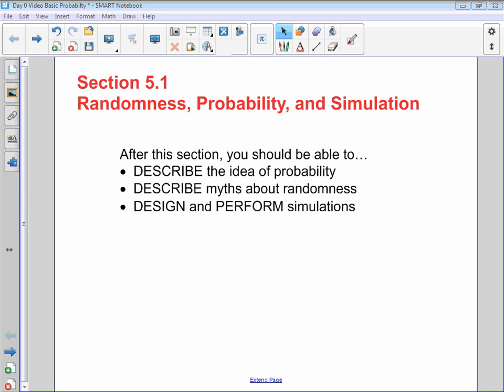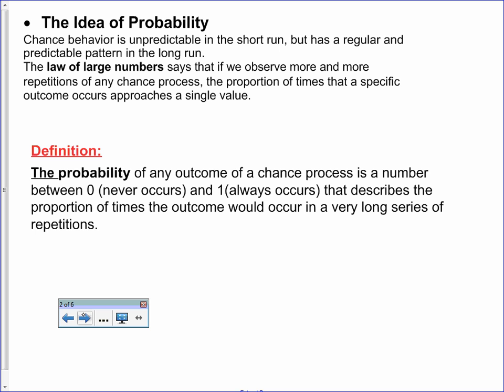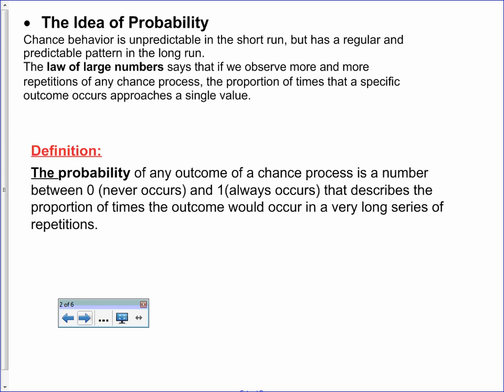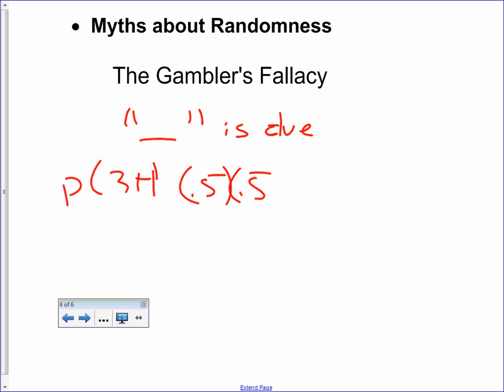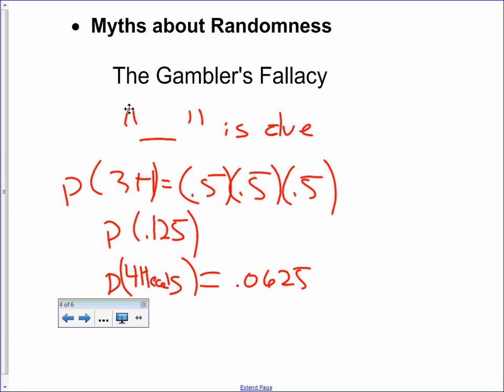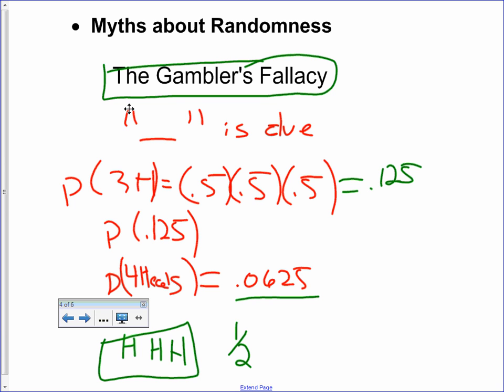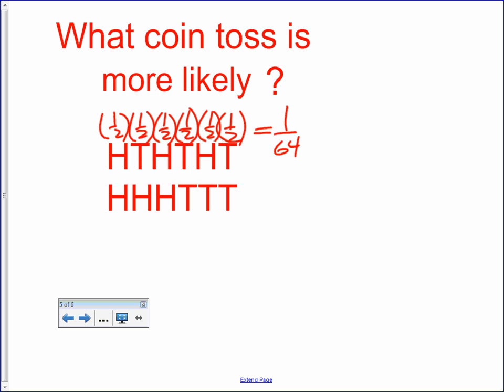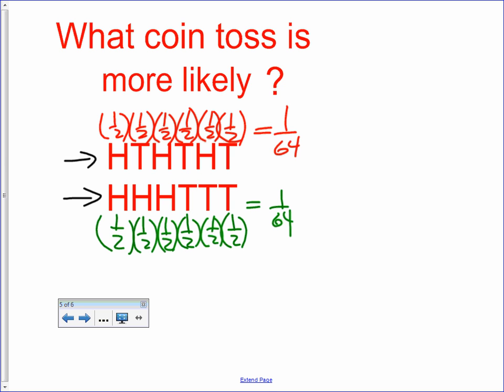Day 0 Intro to Probability